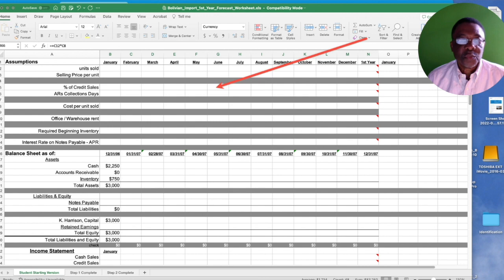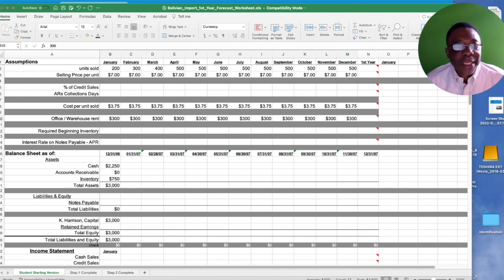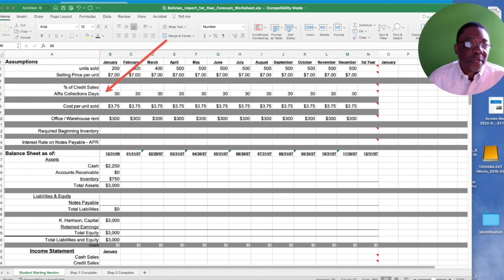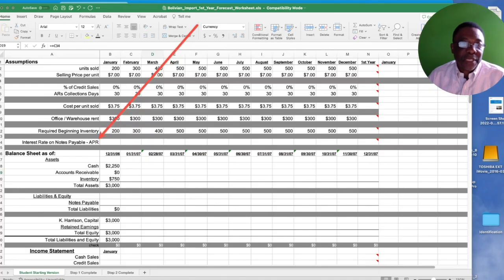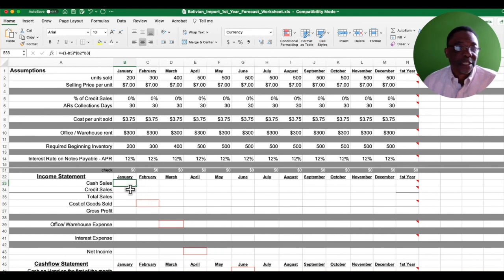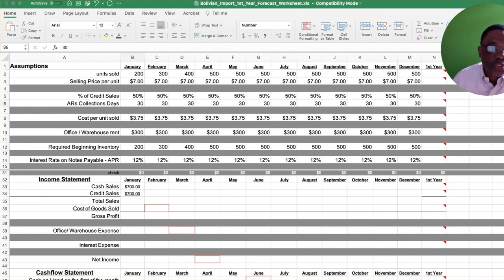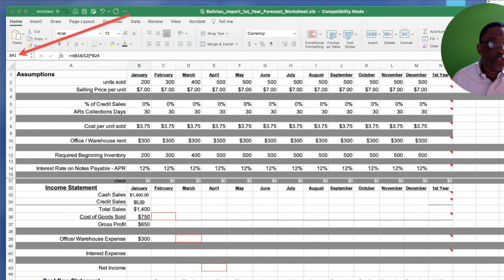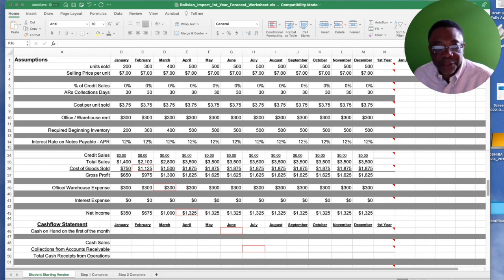EXCEL FORECAST: Bolivian Imports Video 01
This twenty-five minute video will assist a viewer in understanding how to use an EXCEL worksheet to create a forecast for a proposed business.  Specifically, this video discuss how to enter into an EXCEL WORKSHEET the major ASSUMPTIONS that will drive the anticipated REVENUES, EXPENSES, CASH COLLECTIONS and CASH DISBURSEMENTS of the proposed enterprises.  Finally, it demonstrates how one might enter the formulas on an EXCEL WORKSHEET to create a 'Pro Forma' INCOME STATEMENT.